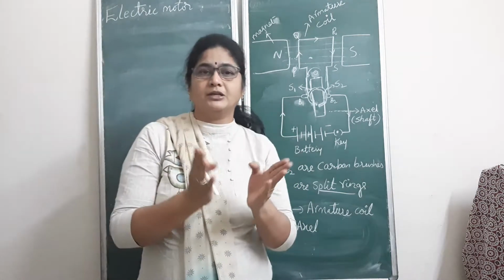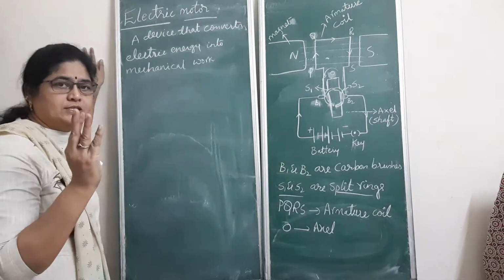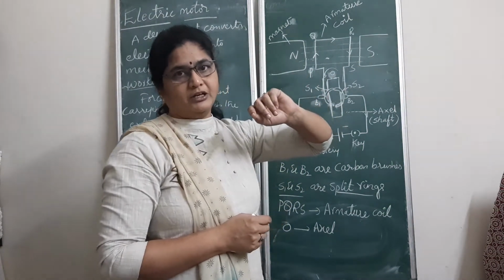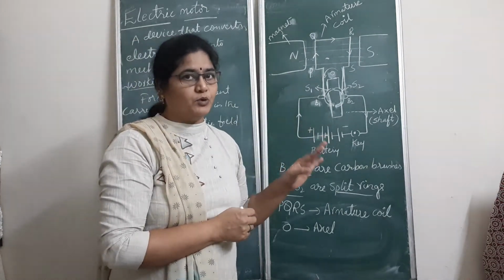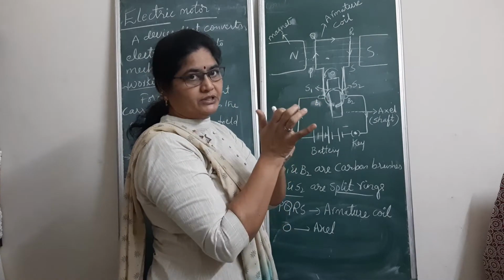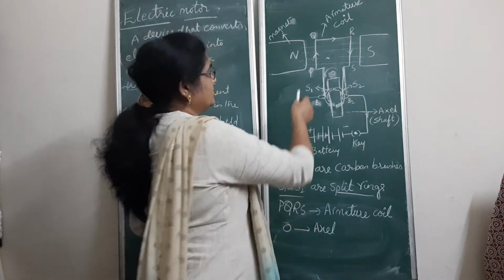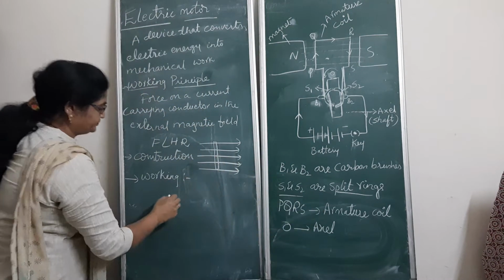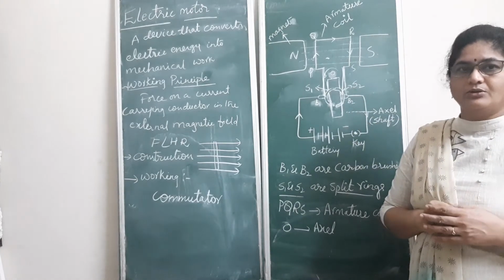Cl.10 ch.13 electric motor